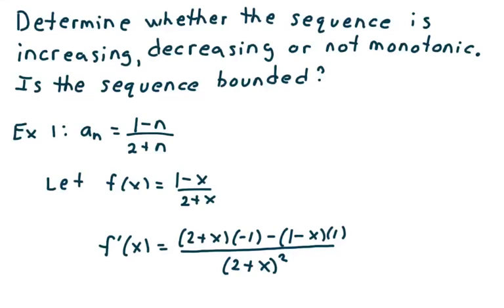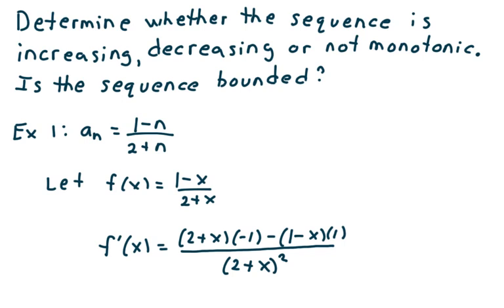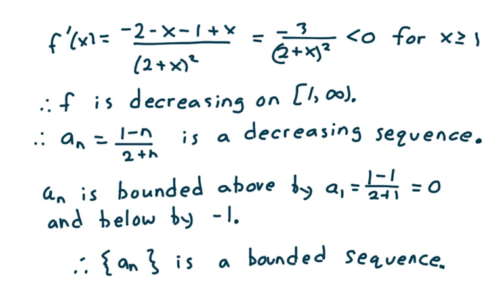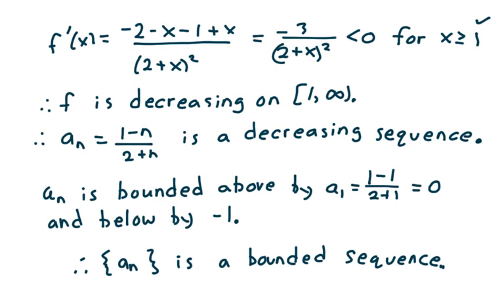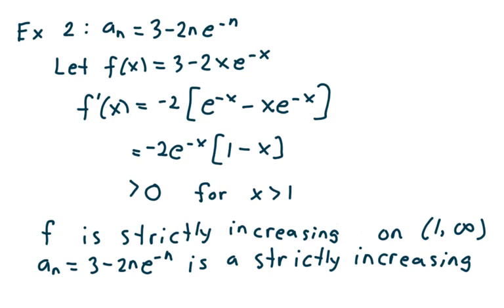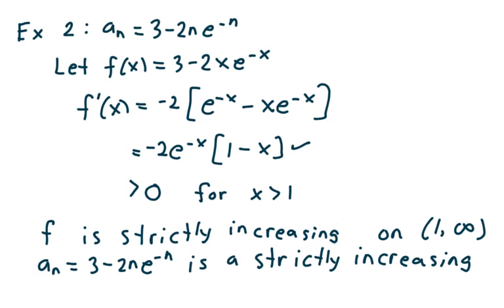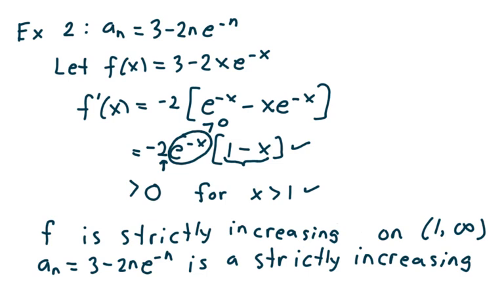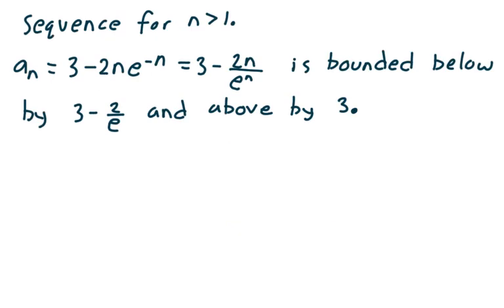Calculus 2, Section 11.1 problems 80, 83 (sequences)